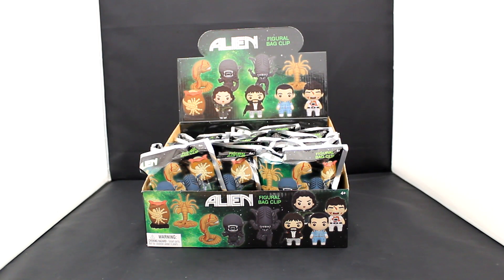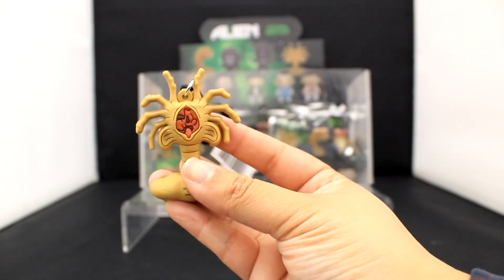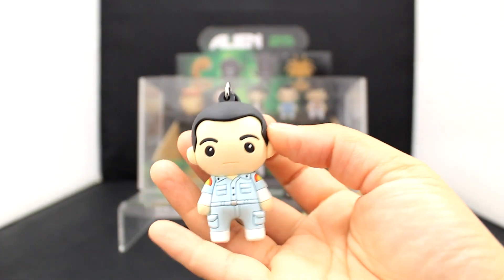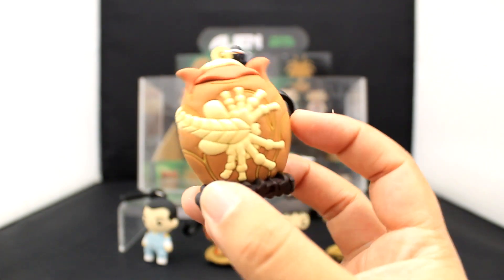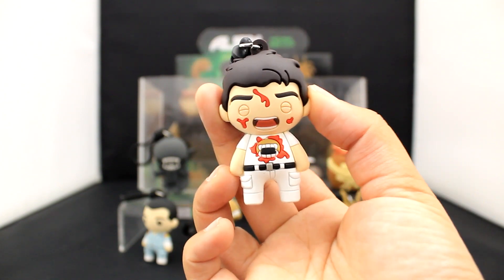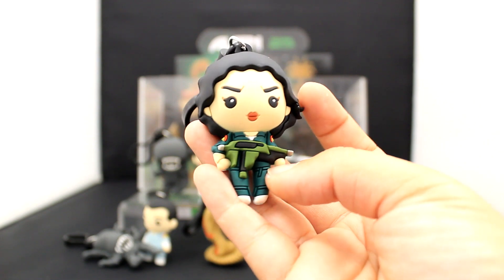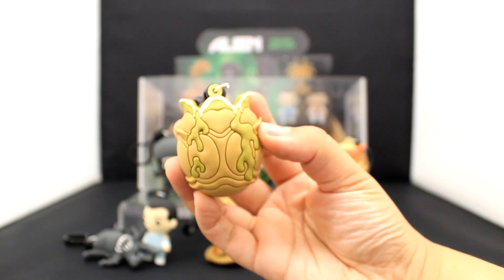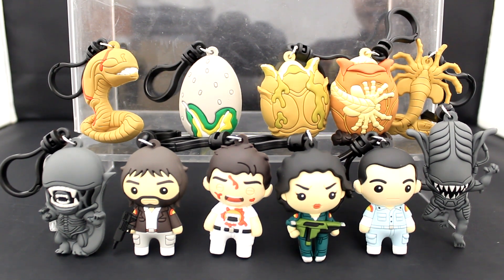ALIENS 1979 Figural Keychains